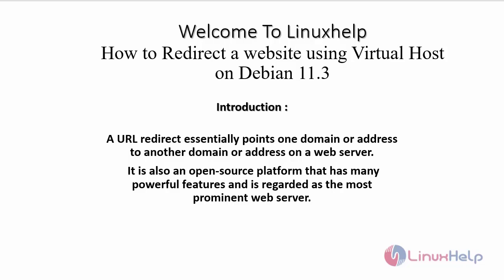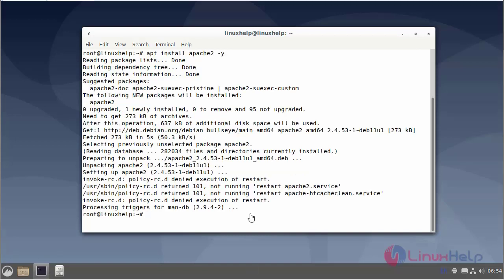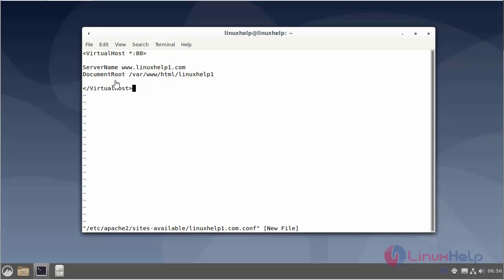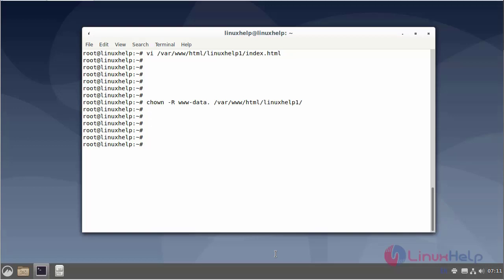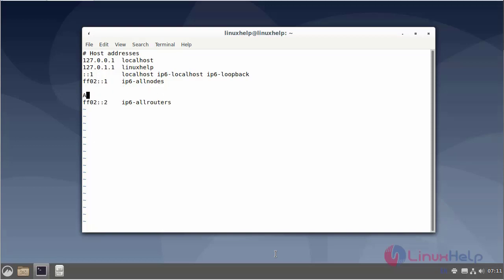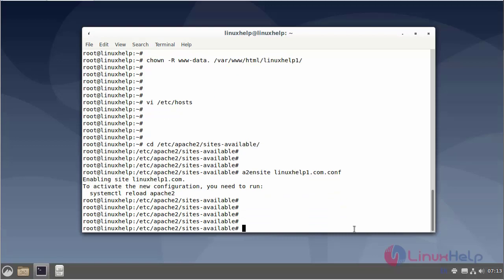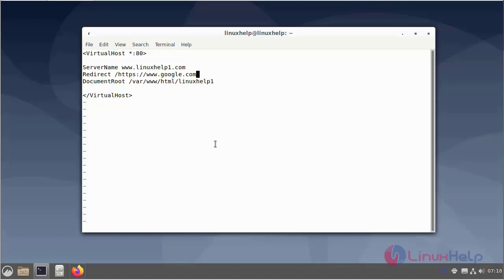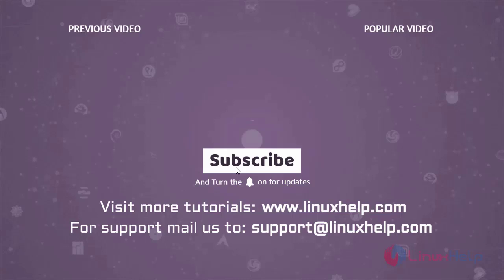How to redirect a website using Virtual Host on Debian 11.3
In the web server, URL redirect is a technique of pointing one domain or address to another domain or address. It is also an open-source platform that has numerous powerful features and is also regarded as the most prominent web server.